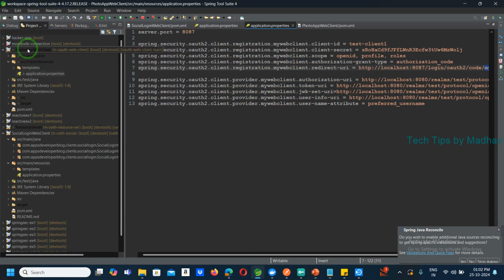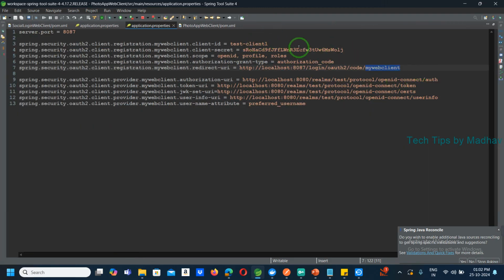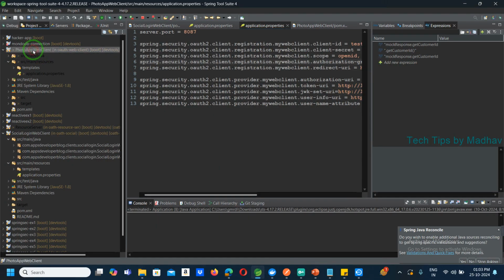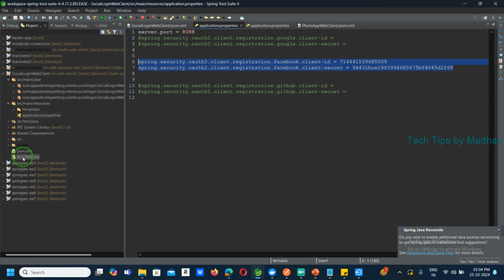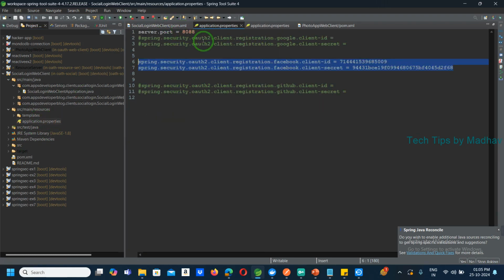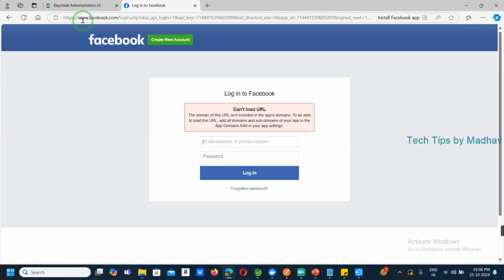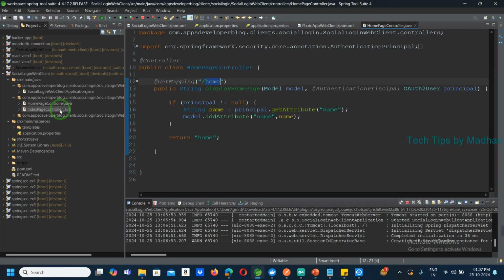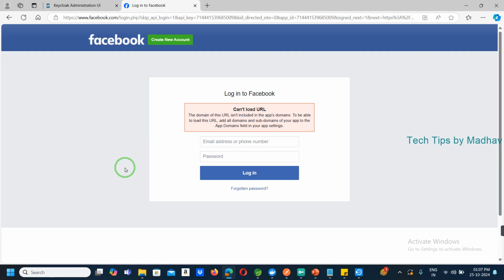Oauth2 Social Login integration